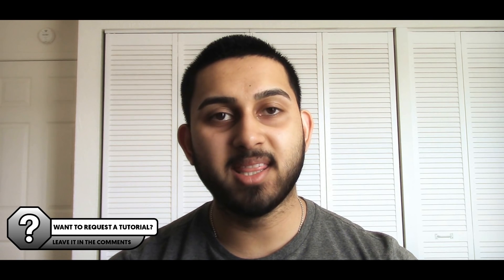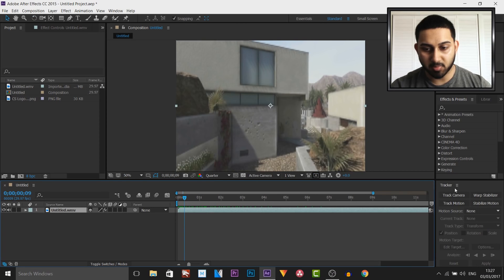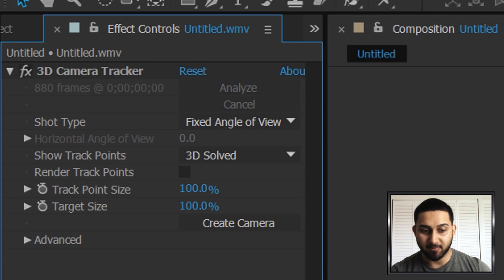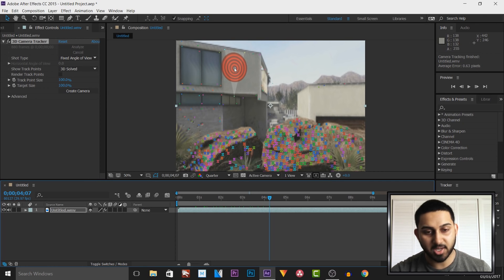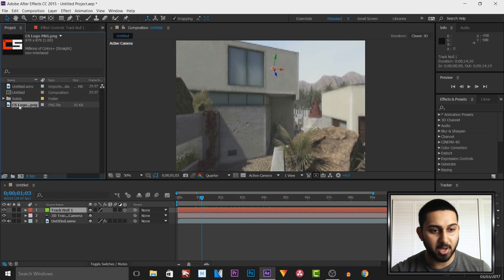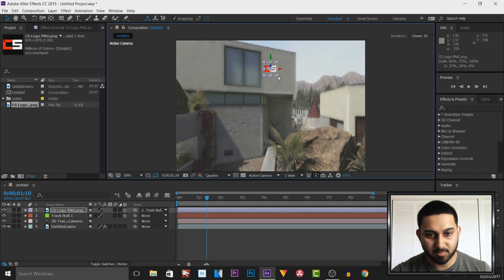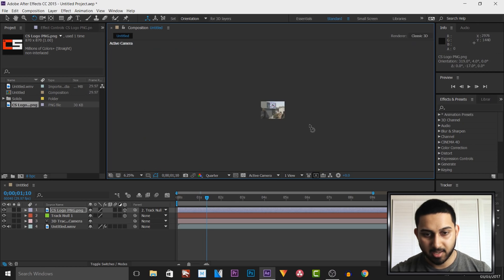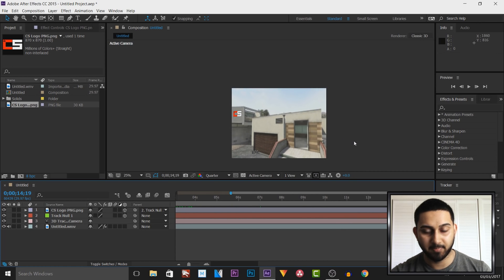How To: 3D Motion Track Images in Adobe After Effects CC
How To: Motion Track Images in Adobe After Effects CC! In this video, I will be showing you how to motion track images in Adobe After Effects CC.